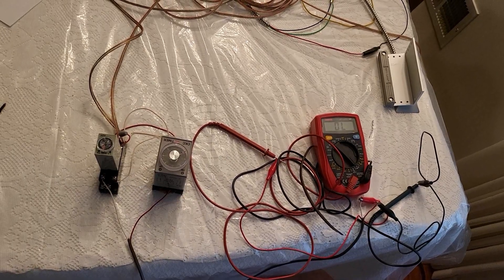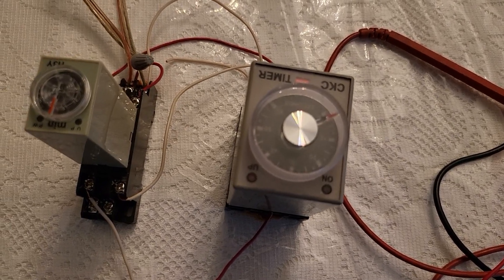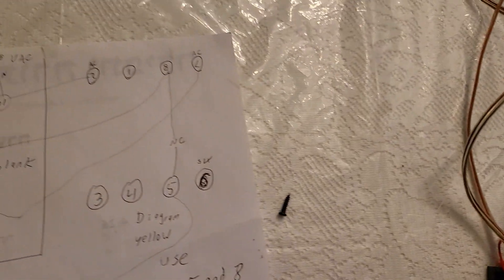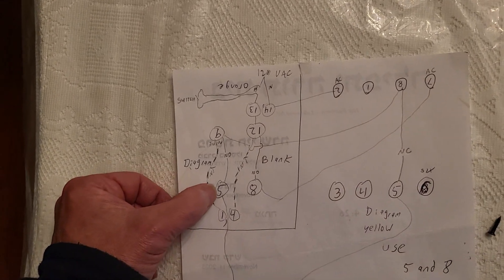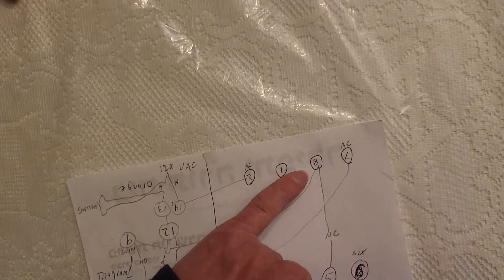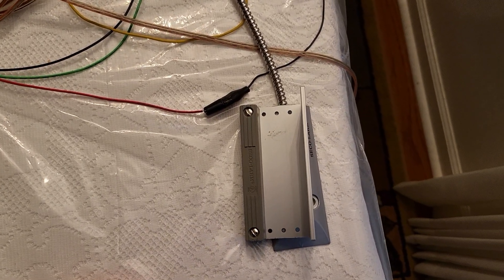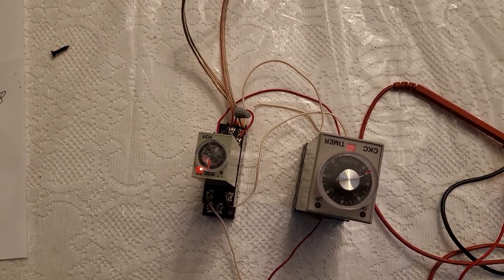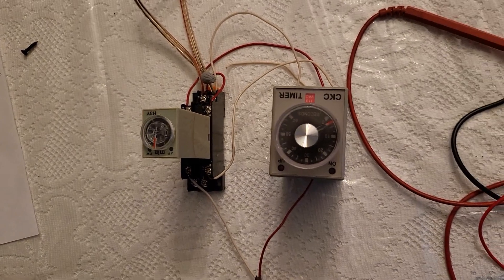How to set a garage door to automatically close after a specified amount of time.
Never leave yur garage door open by mistake. Here is a list of the parts I used: